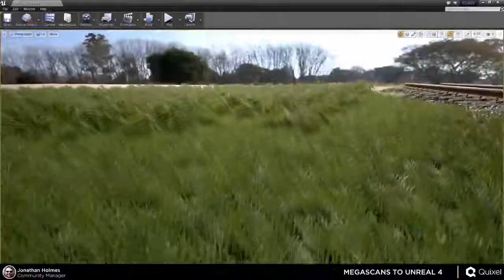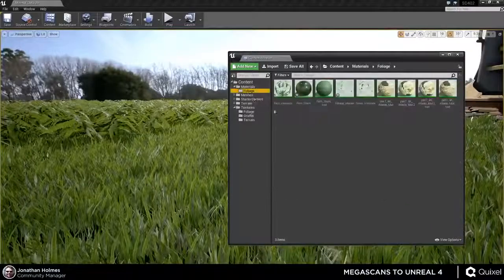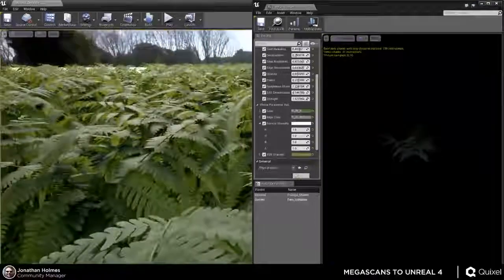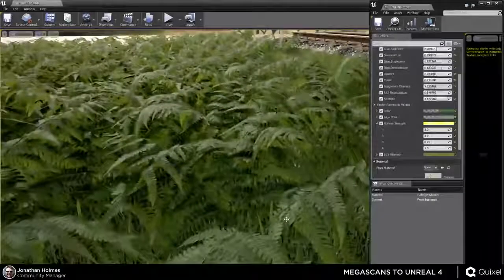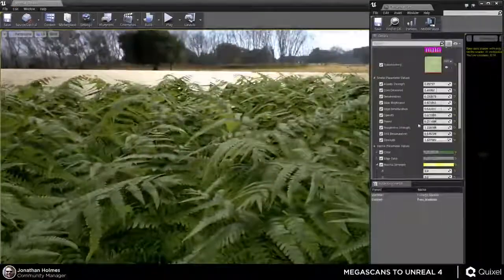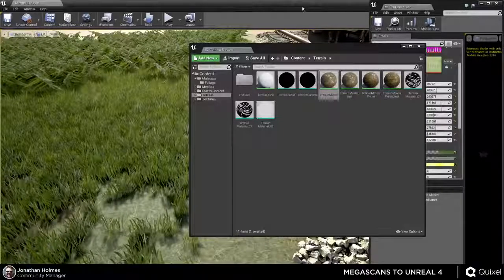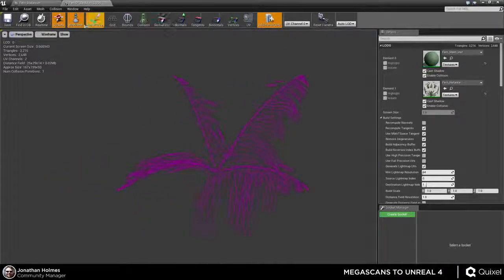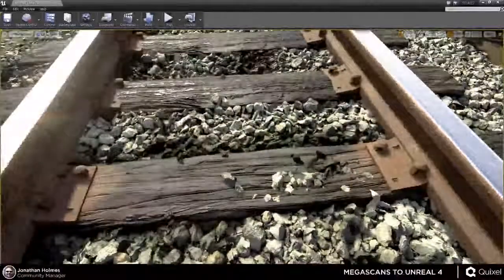Quixel Megascans to Unreal Engine 4 Part 1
Live Stream from September 24, 2016

In this first video, we go over the basics of material setup, ideas behind materials, and why we've set things up the way we have.

Megascans is the world’s largest online scan library containing thousands of standardized and physically based surface scans, vegetation scans and 3D scans.